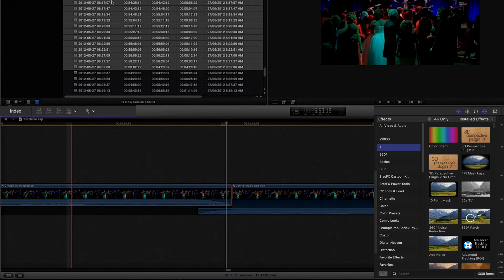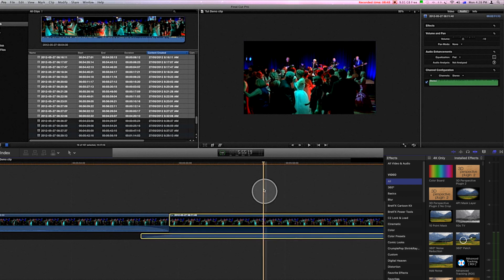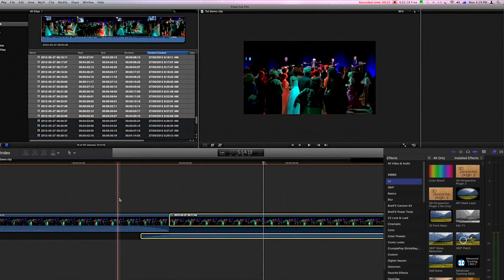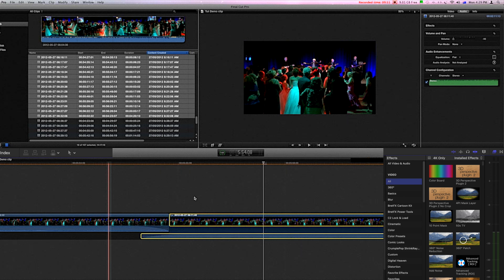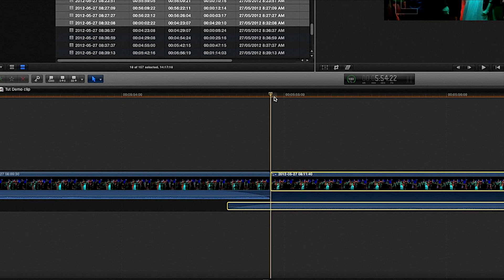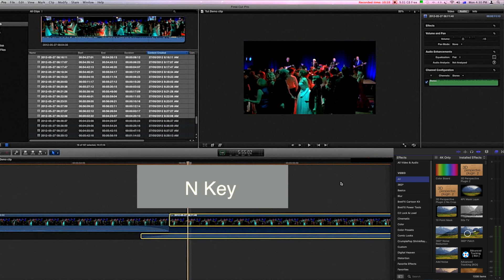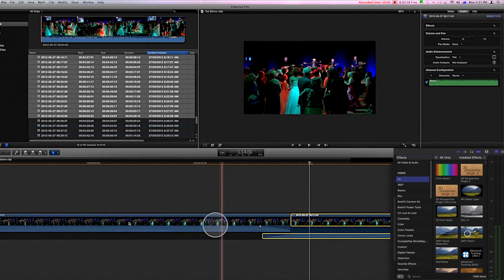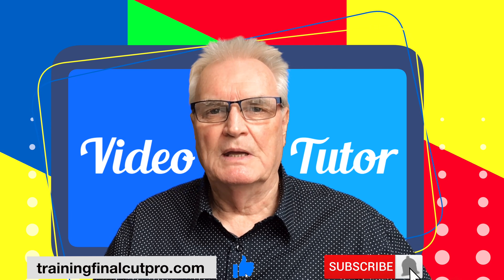Shortcuts - Playhead Final Cut Pro. Part 2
Final Cut Shortcuts are great for quick and easy editing.
As well as the built-in shortcuts, you can create your own.
There are hundreds of commands built-in to Final Cut that do not appear in the menus nor have default shortcuts.

Beginning: 0:00
The Video Skimmer 00:06
Skimmer is the red Active Playhead   00:31
The fixed playhead is white  00:36
Snapping on/off 01:08
Audio Scrubber 01:42

Entire Catalog Of Over 1900 EFFECTS - $97.00.

  Topaz Video AI:   BLACK FRIDAY SALE:
 PROMO DATES
Tuesday, November 15 thru Friday, December 2nd 2022.
This is the Biggest sale of the year for Topaz Labs. Don't miss out.
Topaz Everything Bundle
Topaz Photo AI · DeNoise AI · Sharpen AI · Gigapixel AI · Topaz Video AI
SALE PRICE $279 ($478 savings!)

Topaz Video Enhance AI has been rebuilt from the ground up. Now with a whole new interface and improved AI technology, the new Topaz Video AI offers everything you love and more in the world's most powerful video enhancement app.